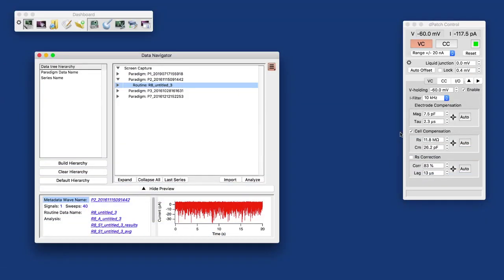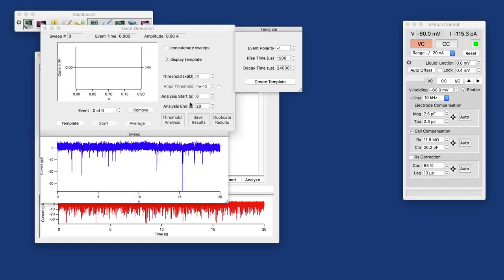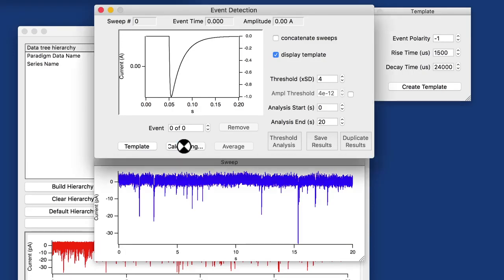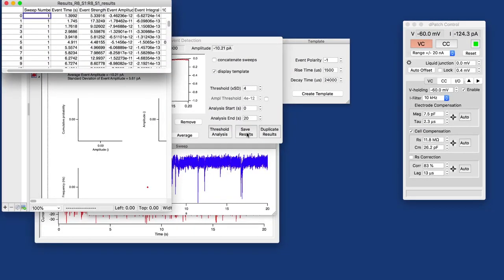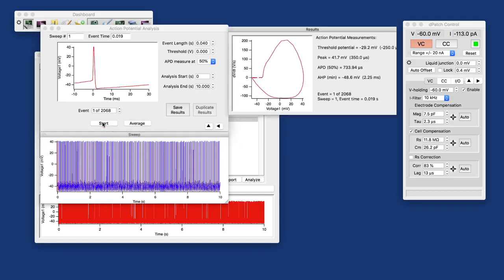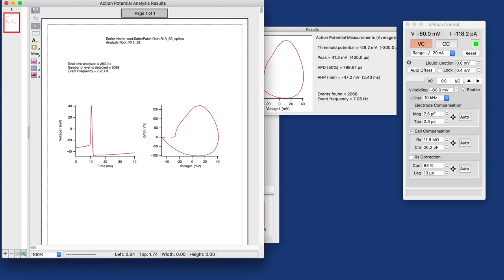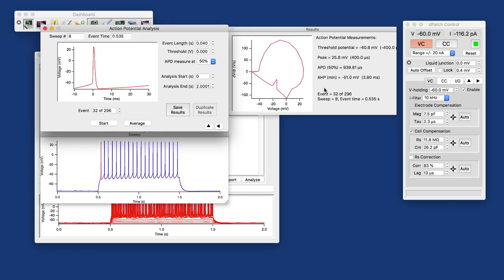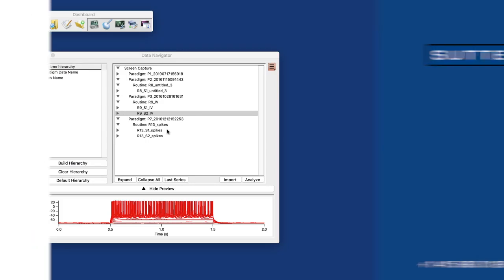SutterPatch 電生理數據記錄分析軟體功能特色 Application Modules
SutterPatch電生理數據記錄分析軟體，通過直觀且易於學習的介面，促進數據蒐集、管理和分析。dPatch 放大器系統的架構提供單探頭或雙探頭配置，可交換探頭，或在單探頭單元中添加第二個探頭，即插即用操作。兩個探頭可獨立配置為電壓鉗或 FastFollower™ 電流鉗。Sutter 長期以來一直支持旗下的產品並不斷改進它們。雖然市場上的其他放大器在 20 年內沒有更新，但 dPatch 將在未來繼續開發和支持。如果您需要任何幫助，Sutter的工程師會提供免費支持。